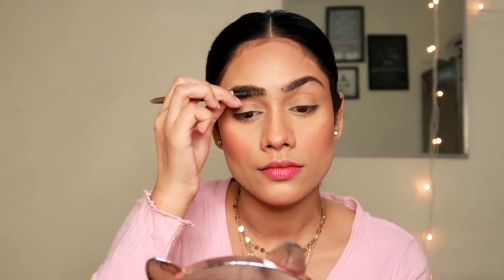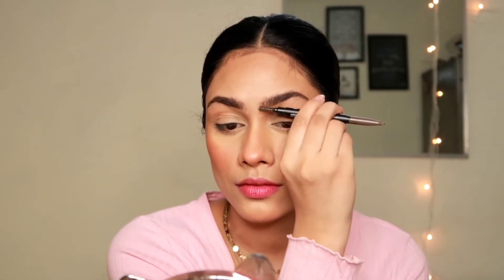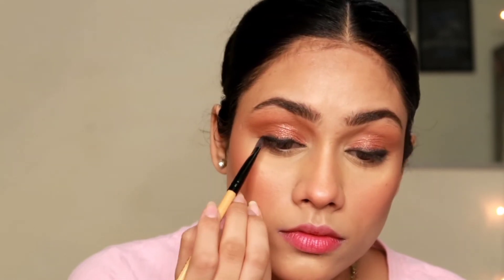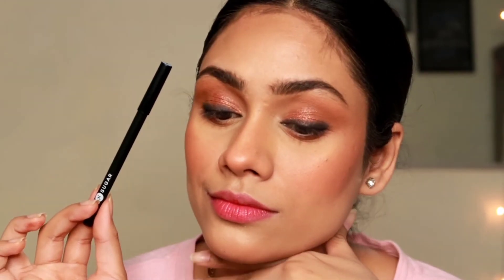You Haven't TRIED these?? 🤯🤯 My MOST FAVOURITE Products From SUGAR Cosmatics| Aditi Jatawat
Hey Beauties
I love these products from sugar Cosmatics and i thought why not share with you guys!
I hope You guys found this video helpful and enjoyed watching this.
Please share your opinion in the Comment section below 💓💓

Product Details

SUGAR Cosmatics Contour De Force Face Palette 01 Subtle Summit, 03

SUGAR Cosmatics eyebrow pencil

SUGAR Cosmatics Two good to be true Dual Eyeshadow

Dot and key - Aditij10

Mamaearth- Jatawat2022

dermaco- Jatawat2022

@SUGAR Cosmetics